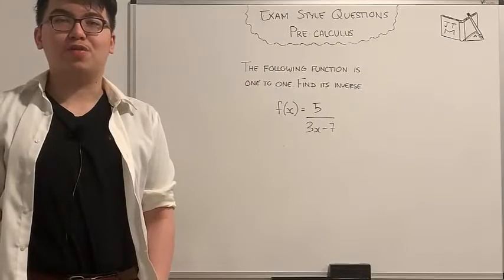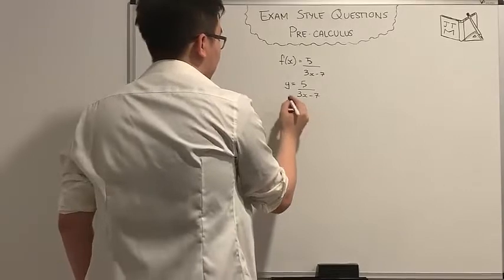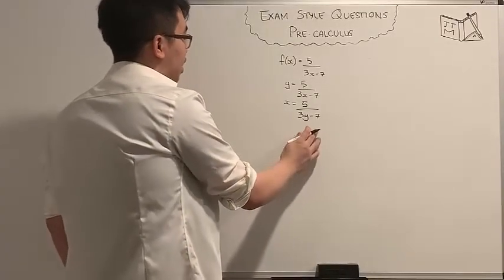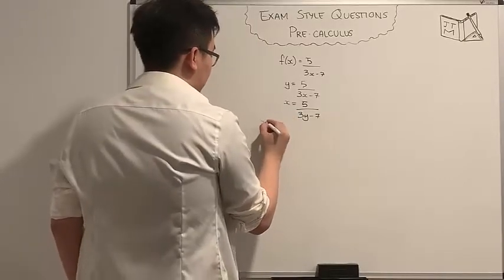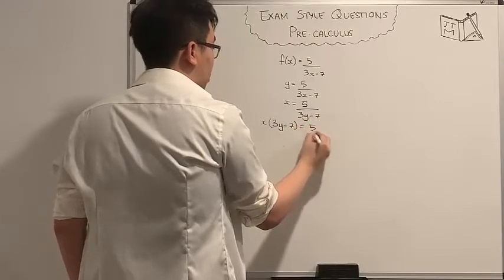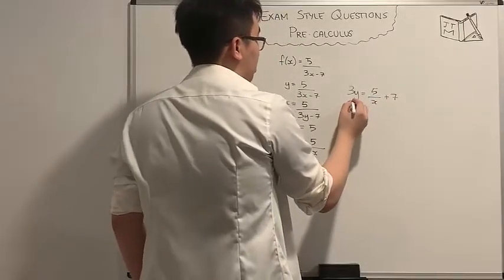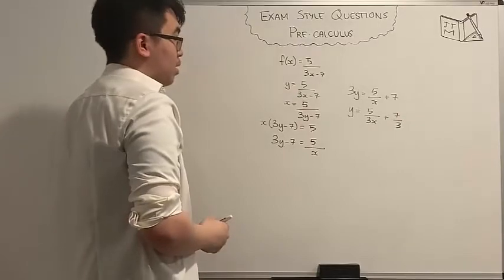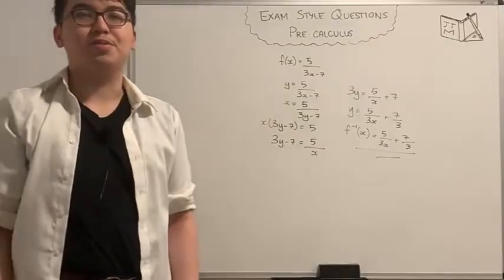How to find an inverse function?